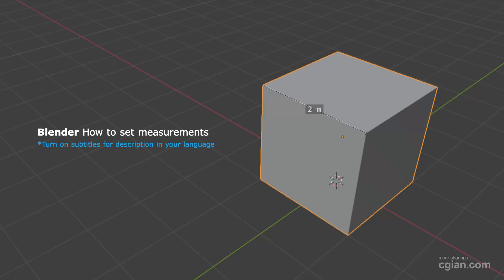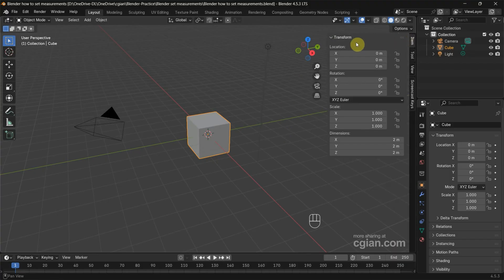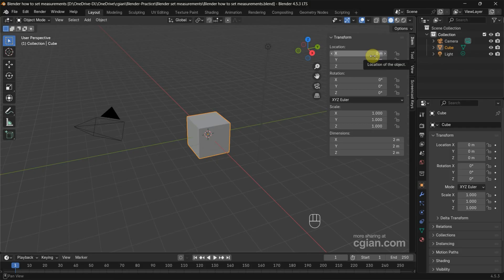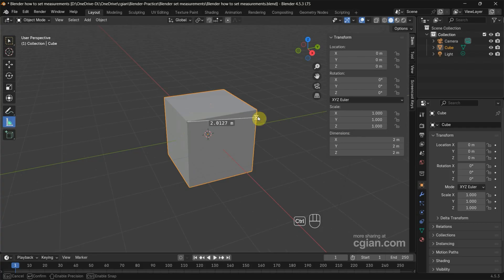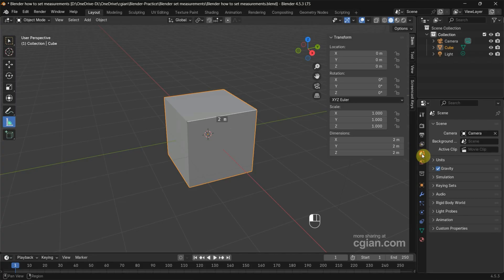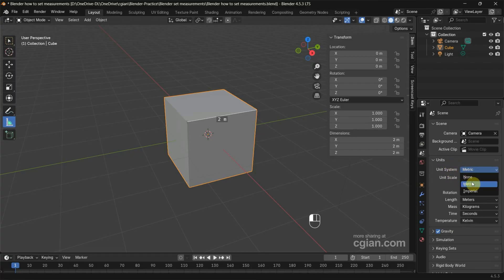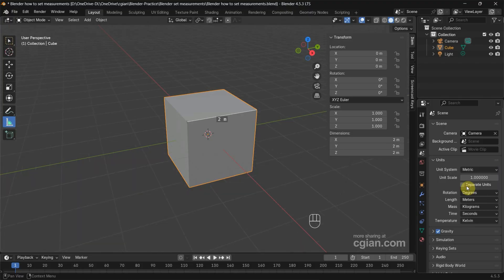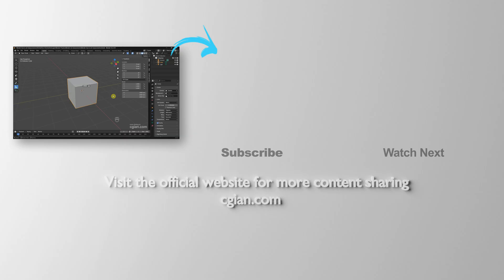Blender how to set measurements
Blender tips and tricks, tutorial video shows how to set measurements to mm, cm, inch in Blender. In this tutorial, we will go through how to use measure tool to measure an edge. Then, if we want to change units, we can go to Scene Properties to change to mm, mm , inches, or others. Steps are easy to follow for Blender beginners. Happy sharing and I hope this helps.

Timestamp
0:00 Intro - Blender set measurements
0:12 Press N to show Transform for showing Object Size in meters
0:30 Use Measure Tool to Measure an edge
0:45 Change Units for Measurements
1:00 Set Measurement to inches
1:09 Set Measurement to mm, cm